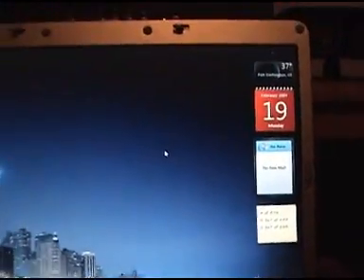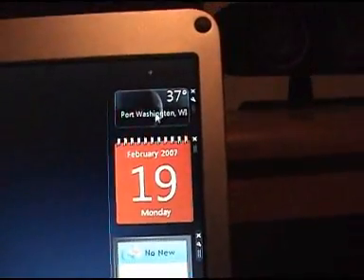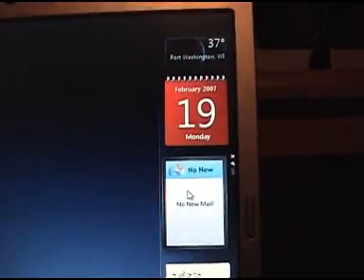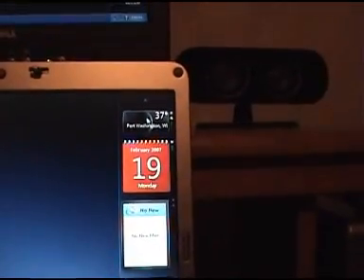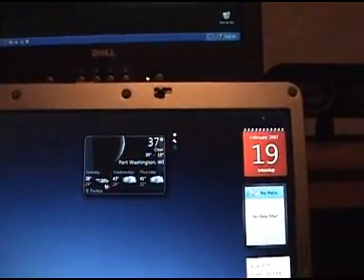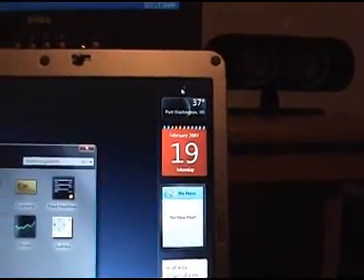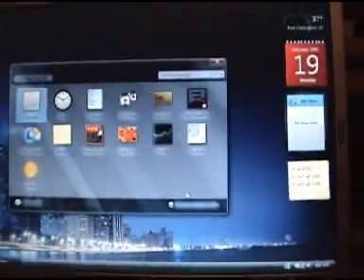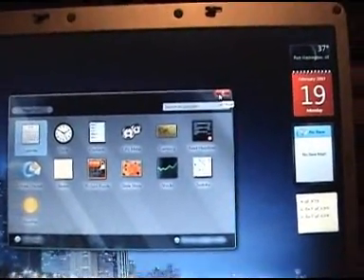Switching to Windows Vista: Windows Sidebar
Feature Focus: Windows Sidebar